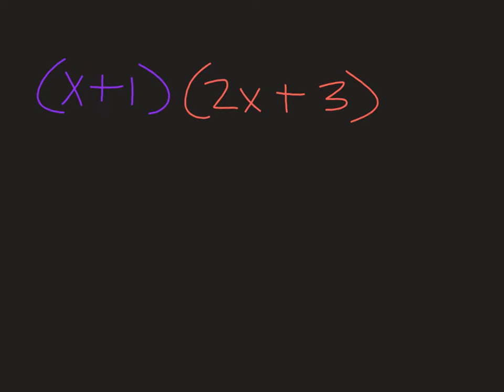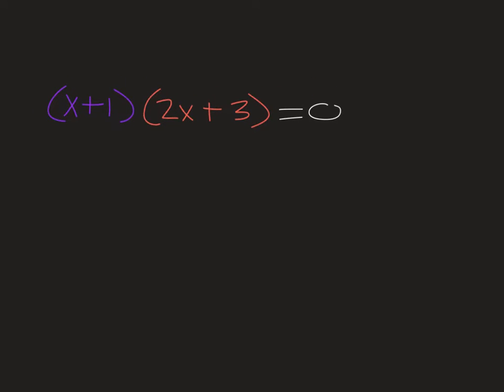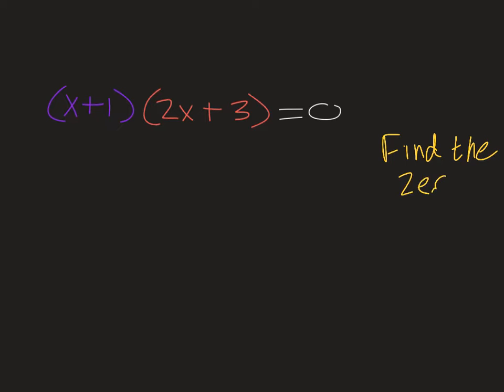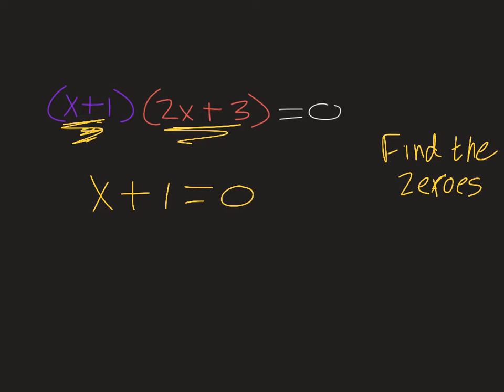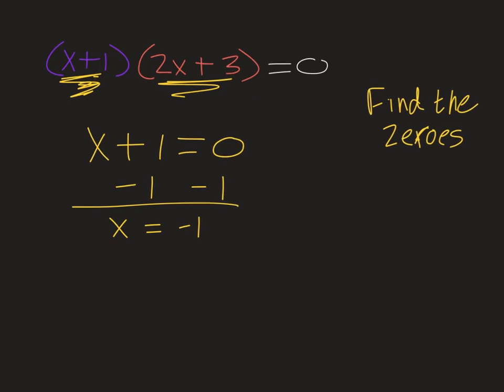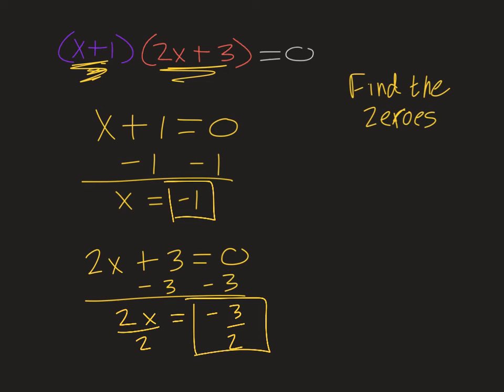Ac part 8